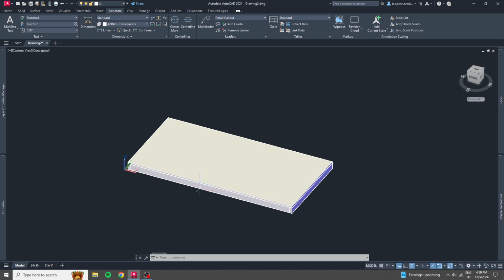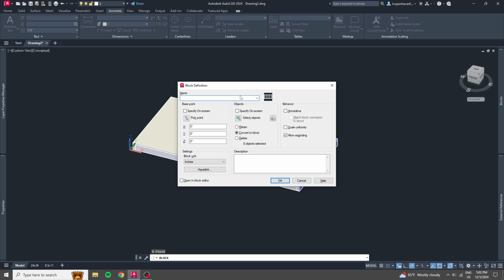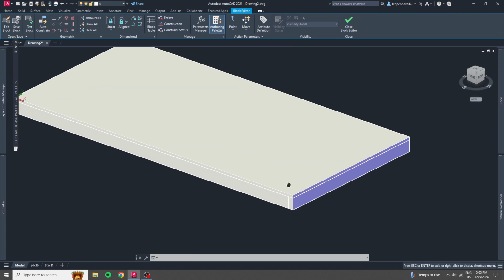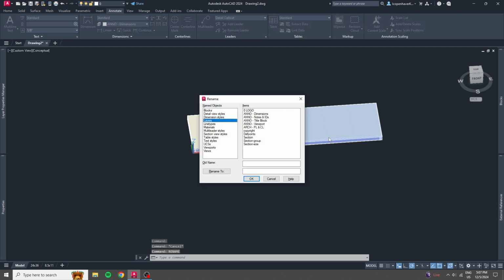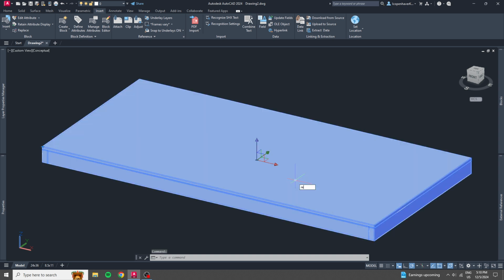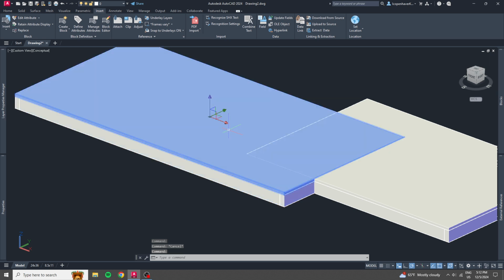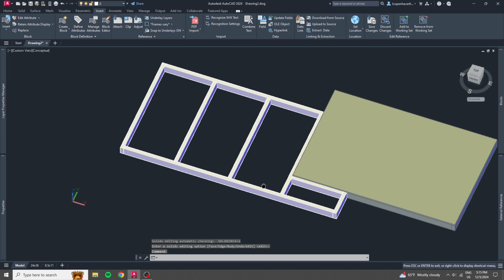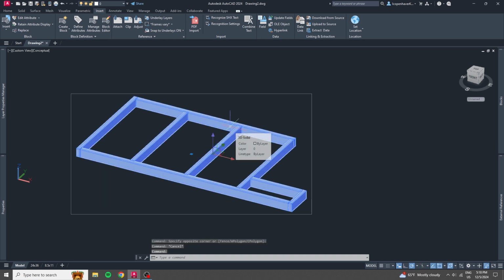AutoCAD Tutorial | Blocks